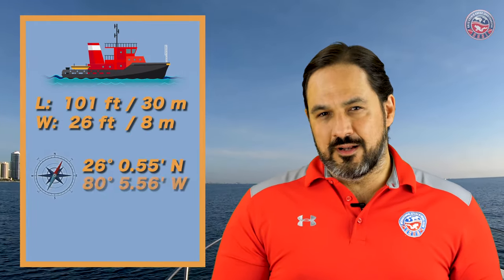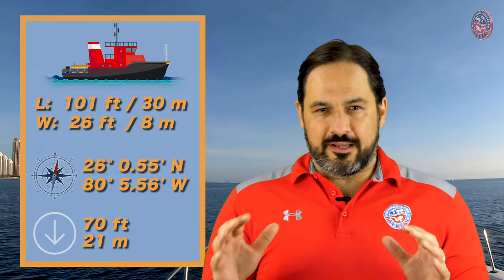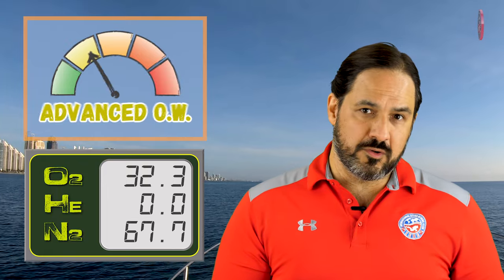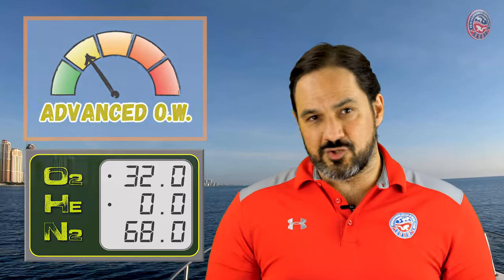Wreck Diving: Donald G. Mc Allister (Hollywood, Florida)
This is the video guide of the DONALD McAllister Wreck, located in Hollywood Beach, Florida.

Here are this video's sections
0:00 Intro
0:36 Dive Briefing
2:13 The Dive
5:55 The History of the Wreck

Join us for another SCUBA diving adventure!